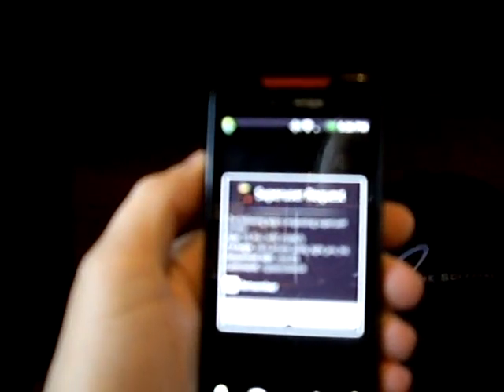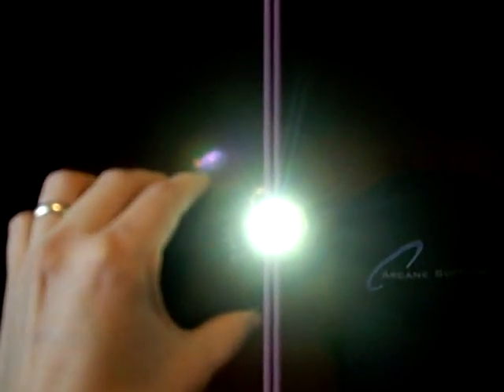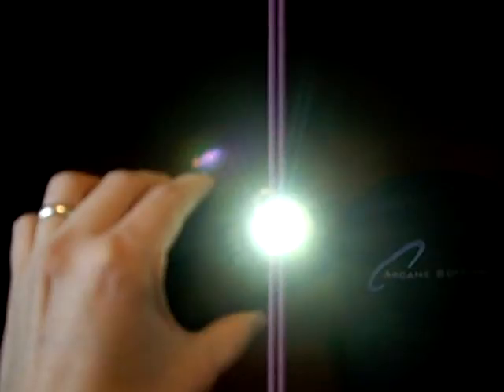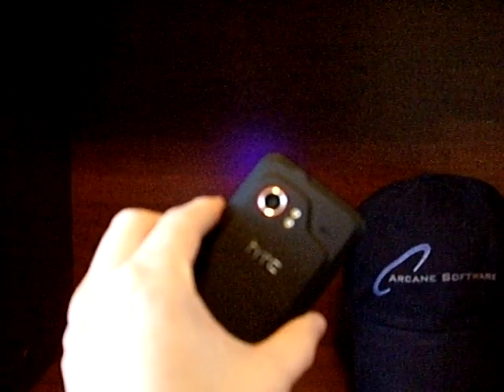Utility Light Pro : HTC Incredible Edition Demo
A demo of Arcane Software's 'Utility Light Pro : HTC Incredible Edition' android application. This video shows both basic functionality as well as the LED flashlight functionality of the app.